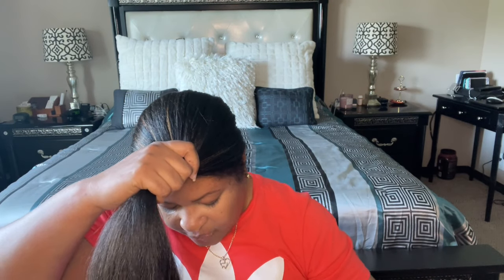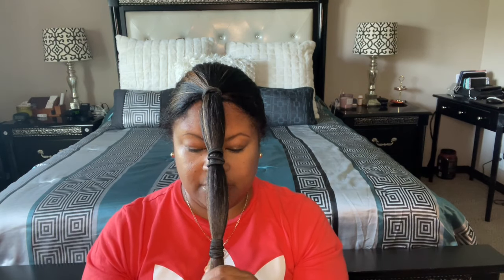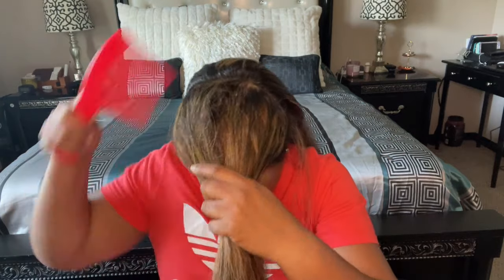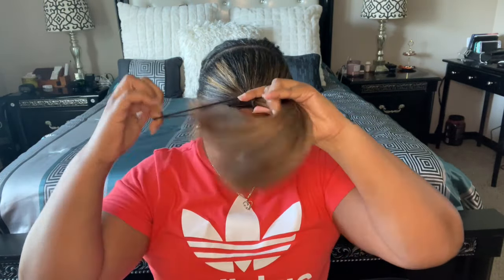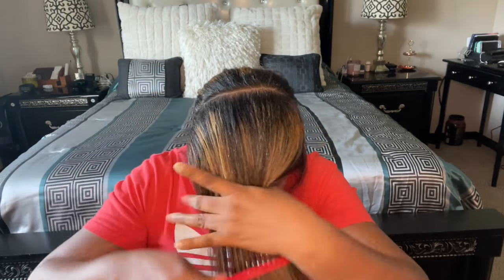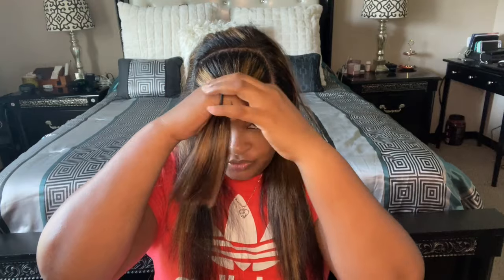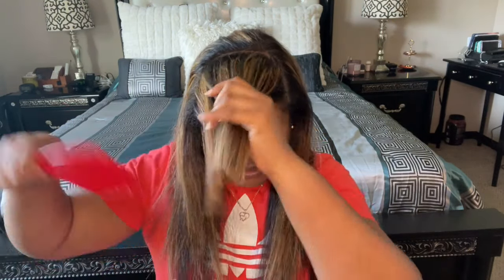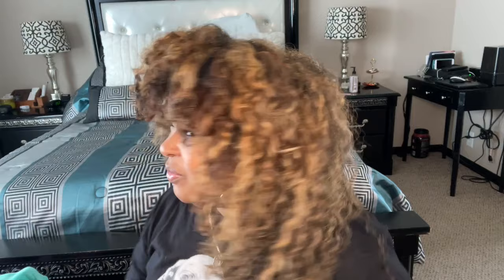UNICORN/WOLF CUT TUTORIAL ON CURLY HAIR| HOW TO CUT LAYERS IN NATURAL HAIR|all things arrie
Unicorn/wolf cut on curly hair/ how to cut layers in natural hair\ all things arrie

I needed a change and decided to try the wolf cut/unicorn cut from tiktoc and i'm so glad that i did! it turned out amazing and i can wear it curly and straight!
Please enjoy the video and let me know what you think about it!